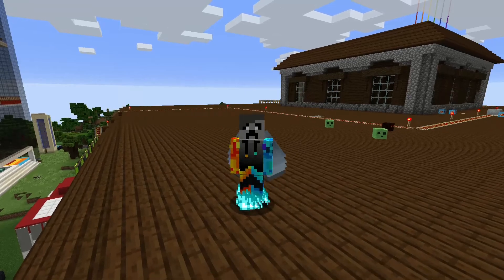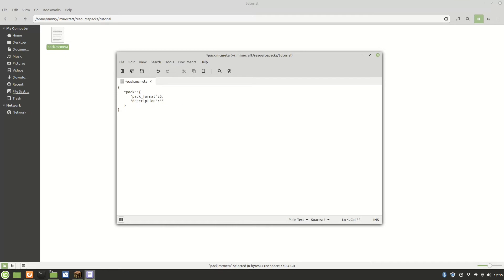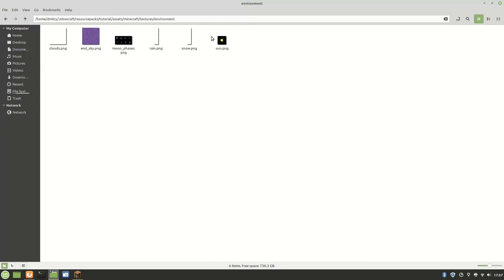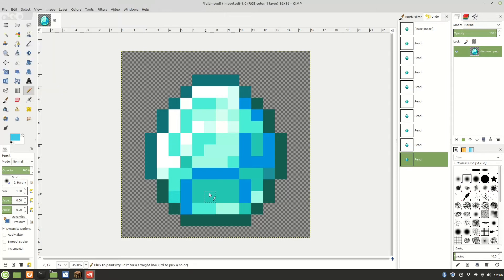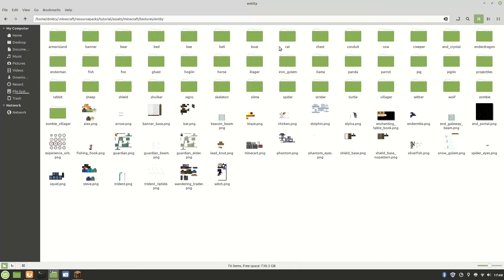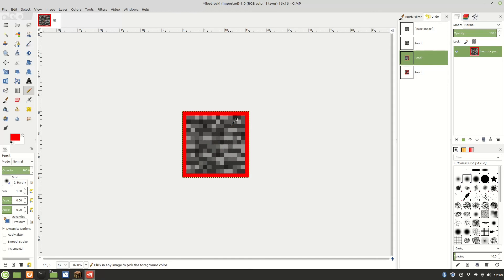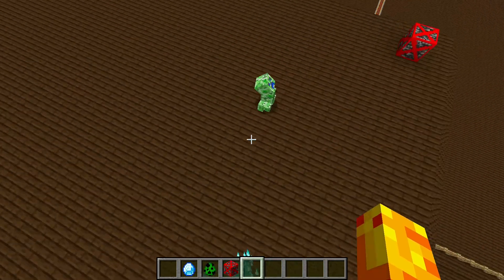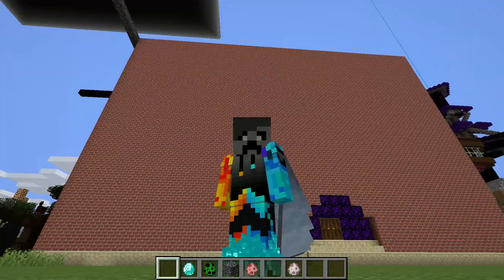How to make your own resource packs in minecraft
Custom resource packs can include new textures for mobs, items, blocks, effects, and more. i hope you enjoyed my tutorial on how to make your own.

pack.mcmeta
   "pack":{
      "pack_format":5,
      "description":"name of resource pack here"